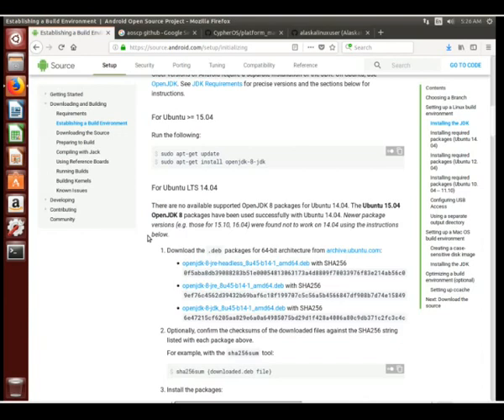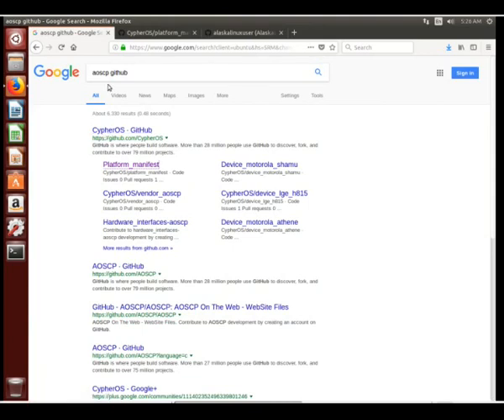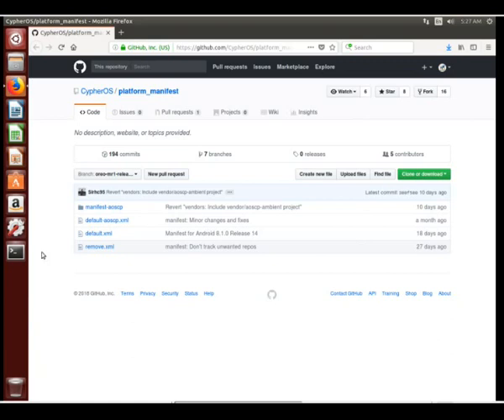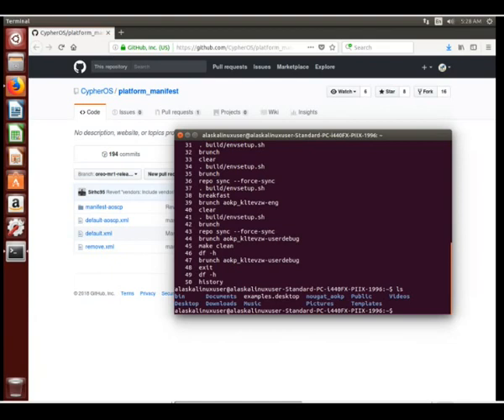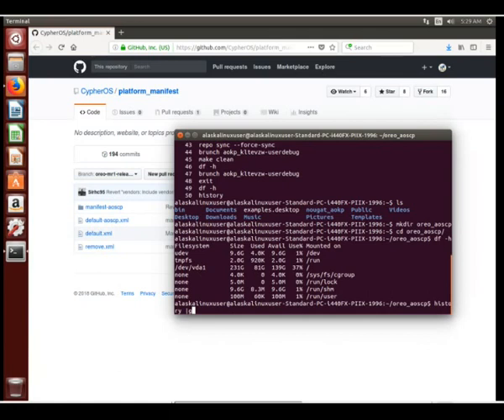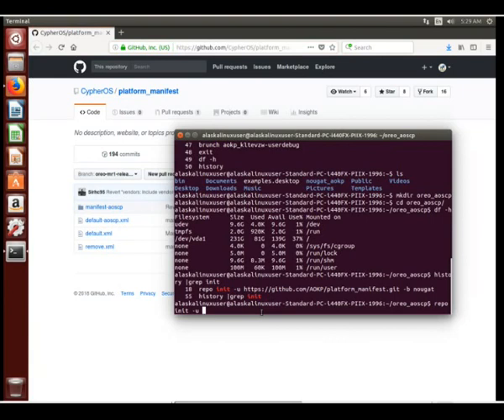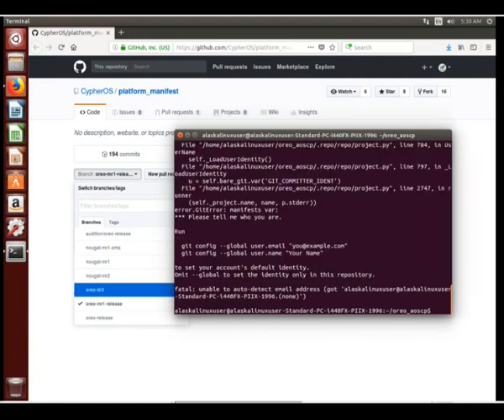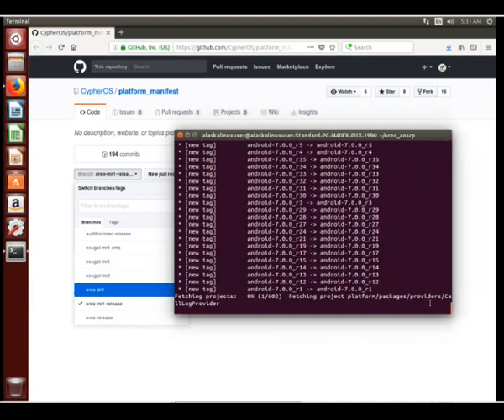Oreo: AOSCP setup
Oreo: AOSCP setup while making Android custom ROMs and Kernels.